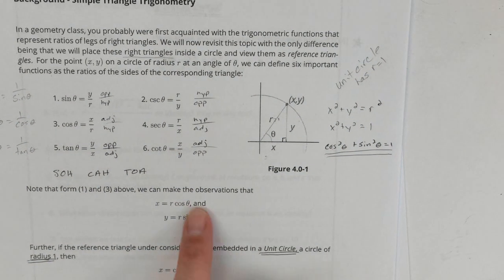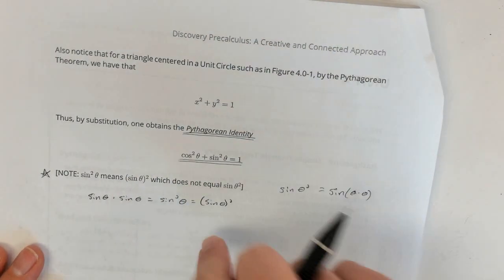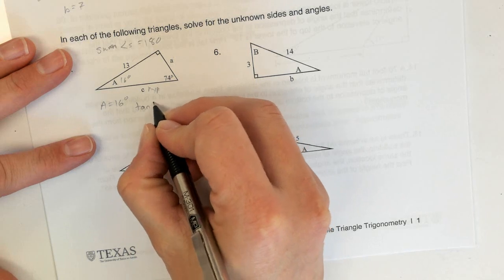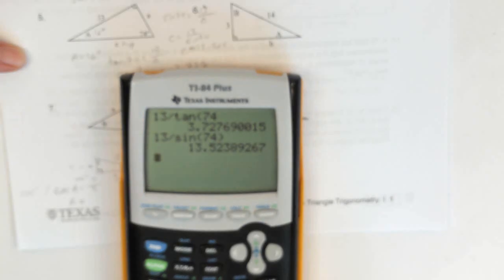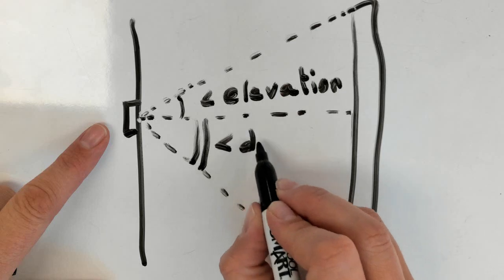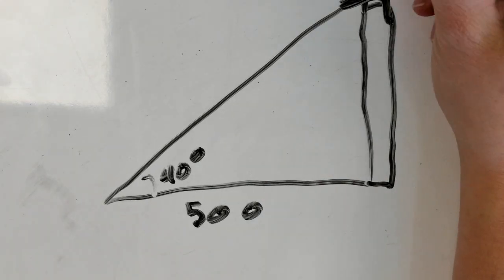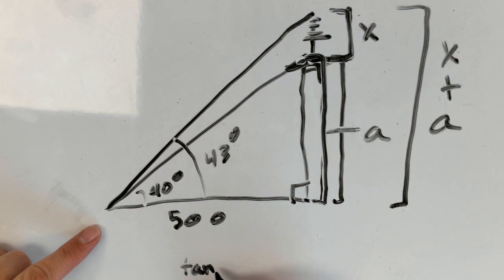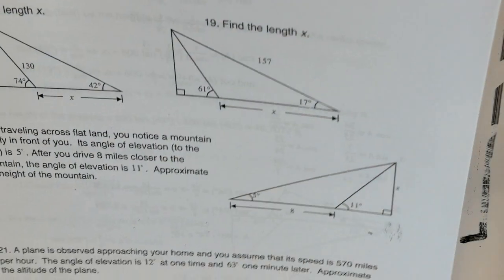4 0 Trig Basics